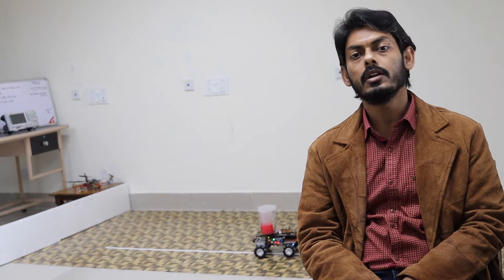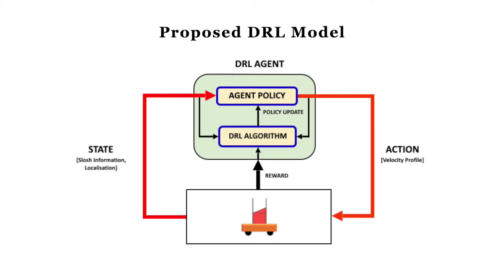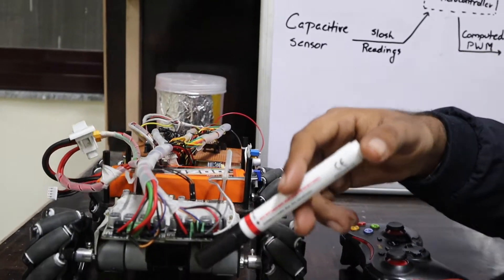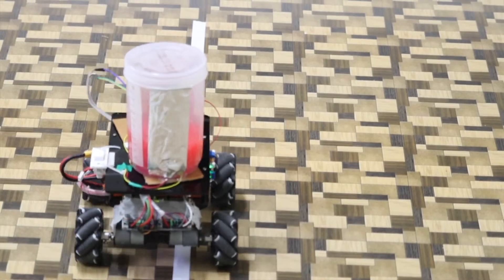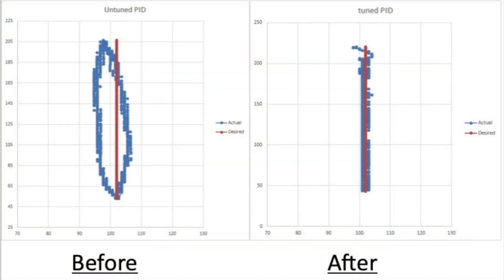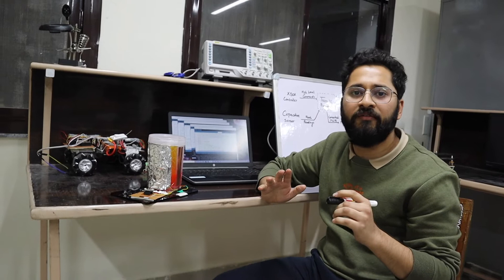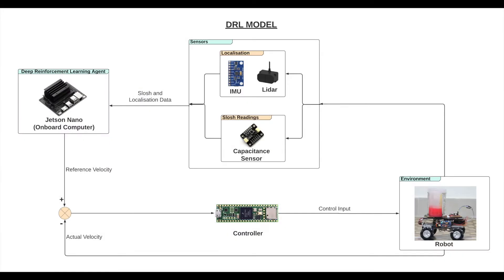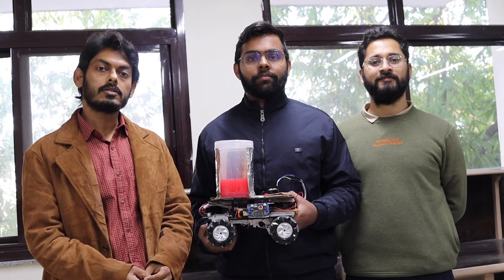Reinforcement Learning based Slosh Minimization - Setup with Four-Wheeled Bot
Initial work in the sponsored BTech final year project "Reinforcement Learning Based Stabilization of Liquid Surface in Ground Vehicle payloads" granted by ARTPARK Student Innovation Grant Program, at Electrical Engineering Department, Indian Institute of Technology Roorkee (IIT Roorkee).

Project members: Kshitij Bithel, Keshav Dixit.
Supervisor: Dr. Sohom Chakrabarty